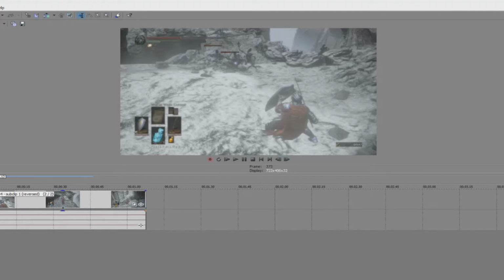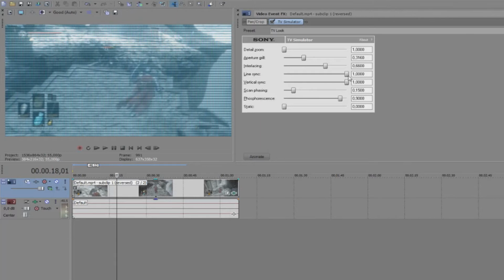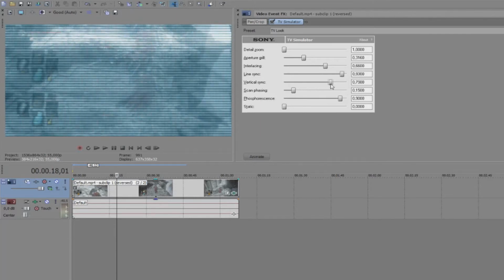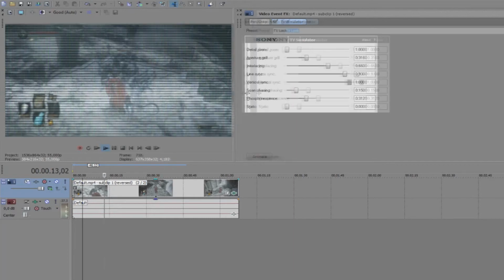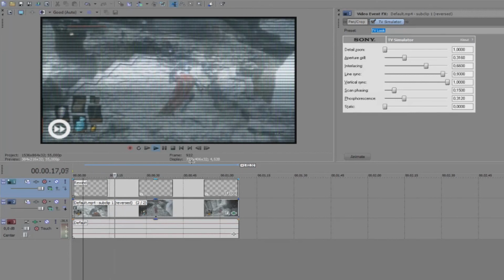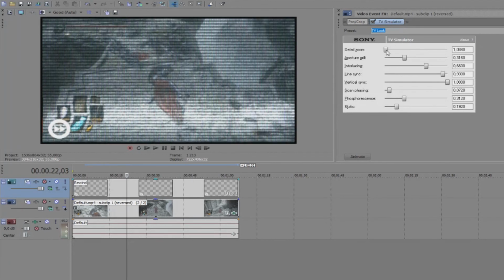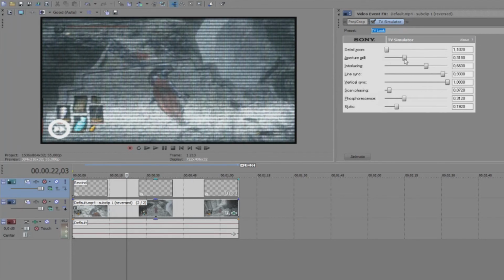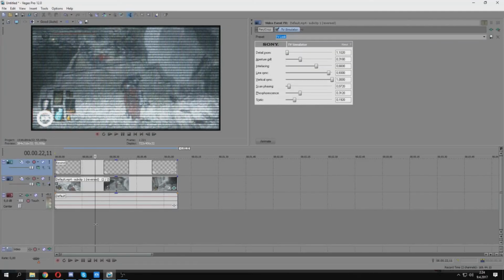Sony Vegas - Rewind Effect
Today gonna show how to do Rewind effect in Sony vegas with a feel of a VHS style or Security Camera style. I got lot of other tutorials on the channel as well, so take a look.

Sony Vegas Pro is a video editing suite aimed at professionals needing to produce high quality HD videos. This Professional version includes some features which are missing from other versions such as support for gigapixel images, multilayer Adobe Photoshop files and a wider support of capture cards.

Sony Vegas Pro is comparable to other industry standard video editing packages such as Adobe Premiere or Final Cut Pro but follows Sony's own workflow logic which is a little different to both Premiere and Final Cut.

You may therefore struggle at first if you've only tried the latter, though Sony Vegas Pro is well documented with a very detailed manual. Sony Vegas Pro offers support for pretty much everything a professional needs including the ability to import media from multiple devices (including HD video), use more than 300 filters and special effects, specific tools to work with text layers and subtitles and easily optimize image quality.

But as you might expect from Sony, a lot of attention is also paid to how videos sound and the quality of the video soundtrack in general. There's also a huge number of sound effects to choose from, support for VST plug-ins and Sony Vegas generally gives you a very high degree of control over sound settings.

The Sony Vegas Video interface follows a standard video editing interface. There are several windows to preview your media and current work, as well as a timeline to organize the various audio and video tracks. The best thing about the Sony Vegas Video interface is that it's totally customizable: you can freely open, close and arrange the program's diverse modules to best suit your needs.

This use of interchangeable modules may be confusing at first for those used to Premiere and Final Cut but it does offer a high degree of control of your editing interface. There are also other nuances that Premiere or Final Cut users will have to adapt to - some tools are find under different menus for example and it definitely takes some time to get accustomed to the Sony Vegas Pro interface.

Sony Vegas Pro is an industry standard video editor and if you're looking for an alternative to packages such as Final Cut and Premiere, or need something more powerful when it comes to audio editing, Sony Vegas Pro is definitely worth a try.